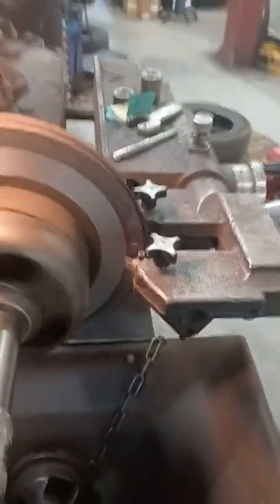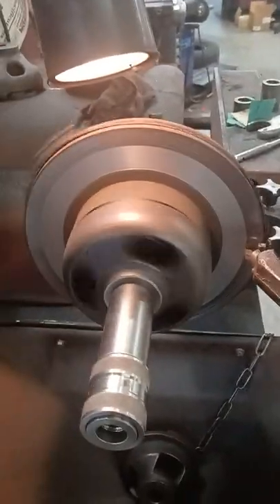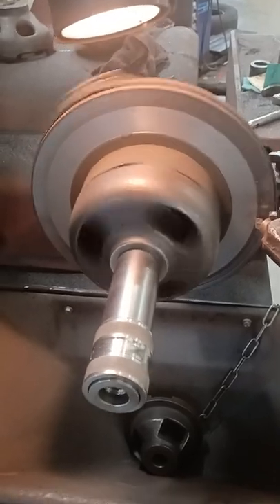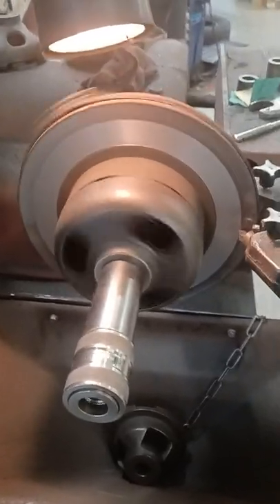How to resurface Rotors